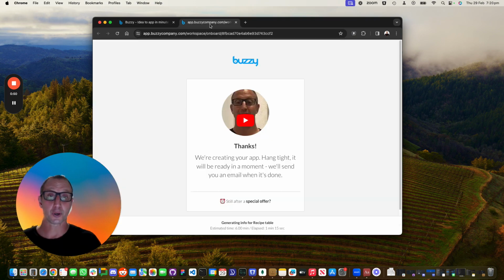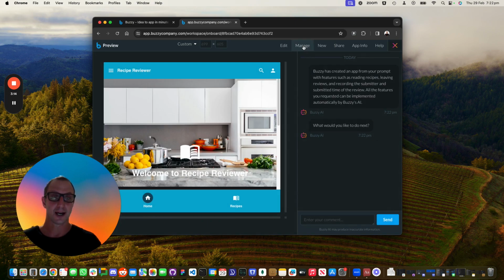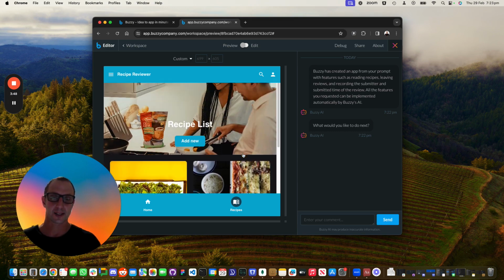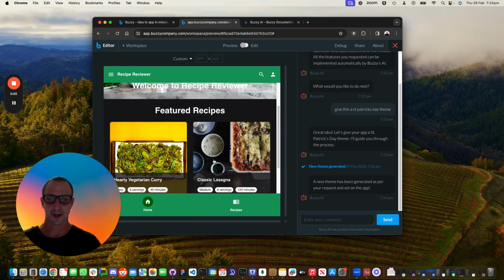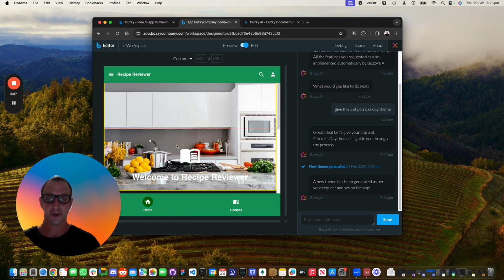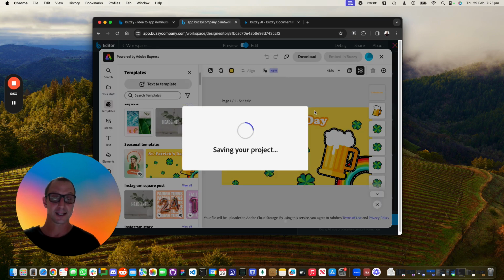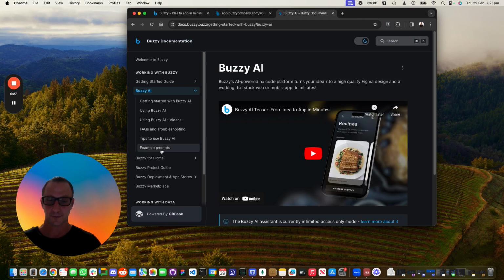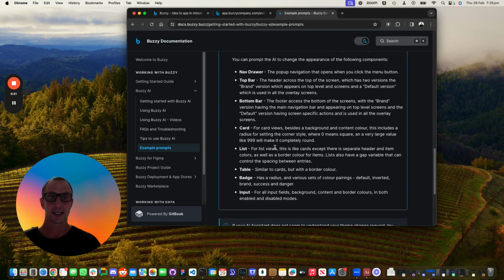Create a St. Patrick's Day Recipe App in Minutes: Buzzy AI & Adobe Express Integration Demo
Discover how to effortlessly design your own St. Patrick's Day-themed recipe app using the groundbreaking integration of Buzzy AI and @AdobeExpress. In this demo, we'll guide you through the innovative features of Buzzy that allow you to generate and customize a recipe app with just a few clicks, leveraging AI for rapid design modifications and Adobe Express for bespoke imagery enhancements.

🌟What You'll Learn:
AI-Powered Design Customization: Learn how to use Buzzy's AI capabilities to instantly change themes, banners, and icons. Dive into how AI simplifies app design, making it accessible for everyone. Explore example prompts to instruct the AI for your design needs

Seamless @Adobe  Express Integration: See how Buzzy's new Adobe Express integration can elevate your app's design by effortlessly generating and replacing images, ensuring your St. Patrick's Day app stands out.

Note: Buzzy always allows you to generate a @Figma file to make high fidelity changes, if needed.

💡 Whether you're looking to create a unique app for St. Patrick's Day or any other occasion, Buzzy's latest update simplifies the process, enabling both developers and non-developers to bring their ideas to life with unparalleled ease and speed.

🔔 Stay Updated: This demo is just the beginning. Don't miss out on the opportunity to transform your app ideas into reality with Buzzy and Adobe Express.